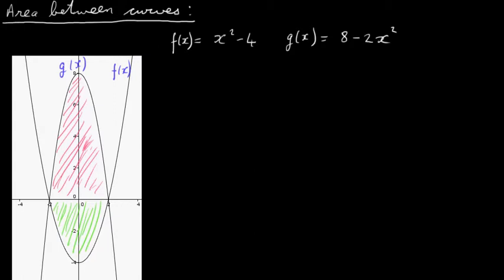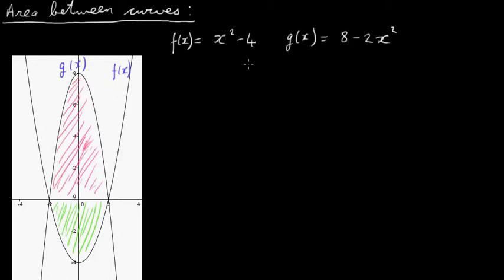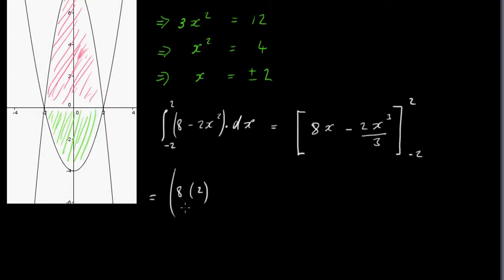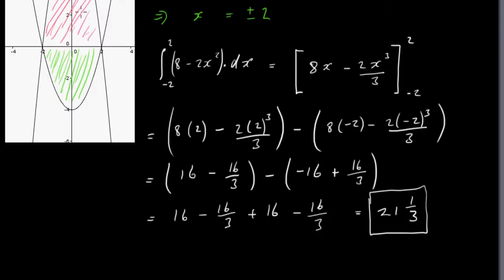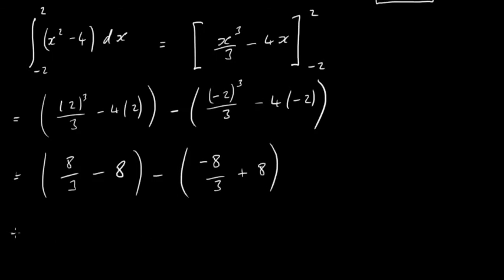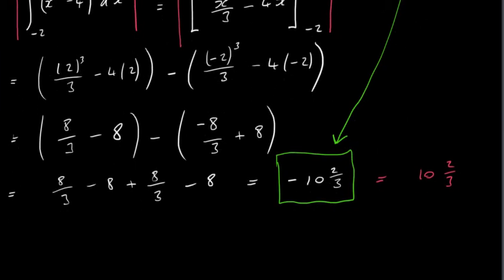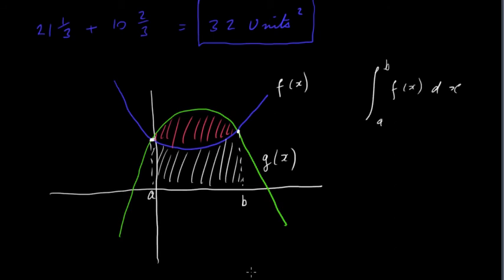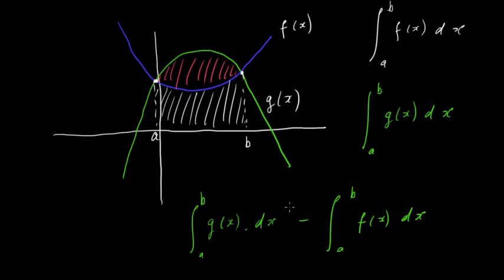Integration Area between curves